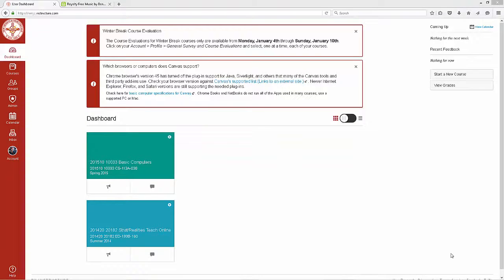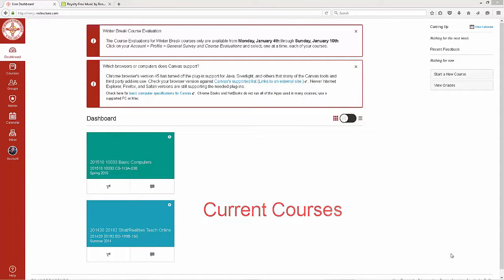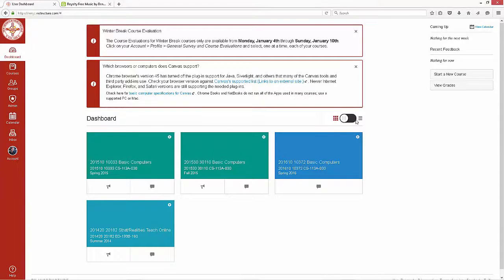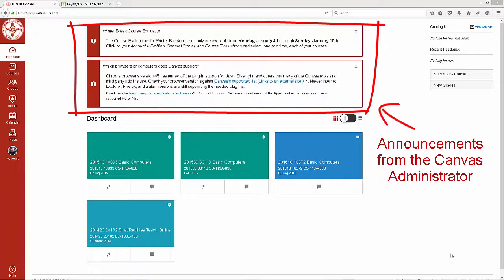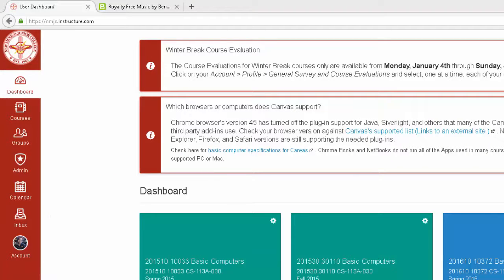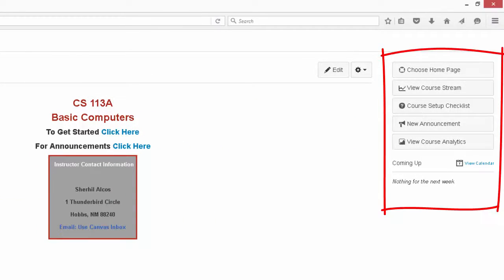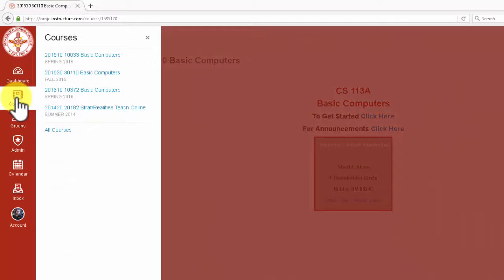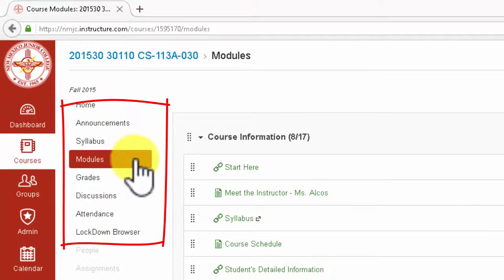How to navigate on Canvas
After logging in, the first thing you will see is the Dashboard. The Dashboard page will help you see what is happening in all of your courses and give you choices of where to begin. The dashboard page includes the course cards. If this is your first time here on Canvas, you will see the course cards for the current courses you are enrolled in. On the other hand, if you are a returning student, you will see both the past and current courses. You can customize what shows up on here and you will learn that later on.
There is also a toggle switch to change the dashboard view between the course cards and recent activities. The recent activities page is where you will find any recent changes in any of your courses such as announcements. The top section of the dashboard will have announcements from the Canvas administrator. It is pertinent that you pay attention to this when you see it.
On the left edge of the page is the Main Navigation. This indicates what page you are currently in. We are in the Dashboard so the dashboard button is highlighted.
On the right edge of the window, you will find “To do list”, what is “Coming Up”, you can view the calendar and view the grades.
To get to a specific course, click on the corresponding course card. The main navigation will now have the courses button highlighted. You can click on this button if you wish to see all the courses that you have been enrolled into.
Your main mission is to get to the “Modules” page where you can access learning materials. Click on “click here” to get started. This will take you to the modules page right away. If you wish to see other items in the course, they will be in the course menu here.
Always check the items on this side of the page. This is where you will see what homework, assignment or project is due and if there are any feedback from the instructor.